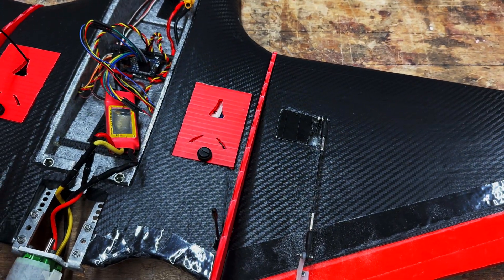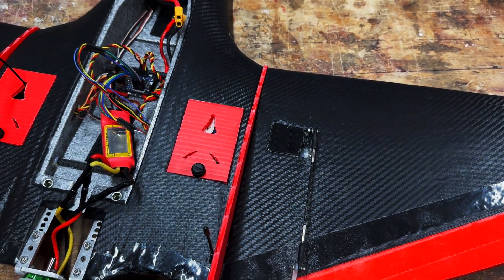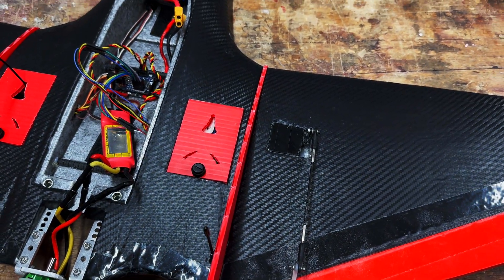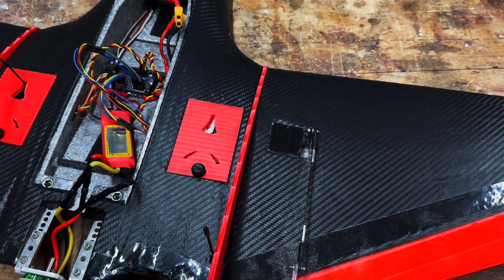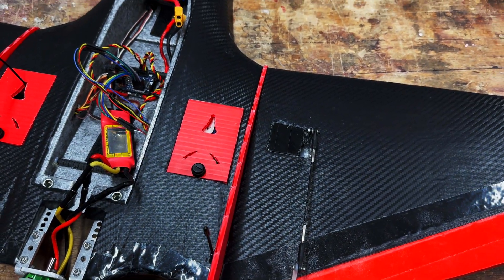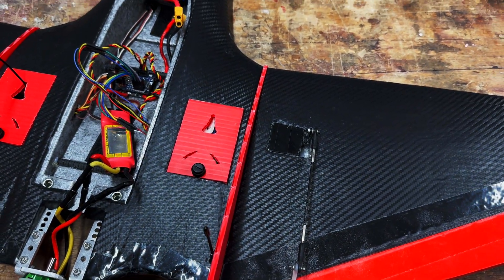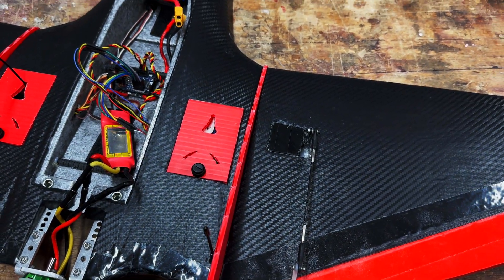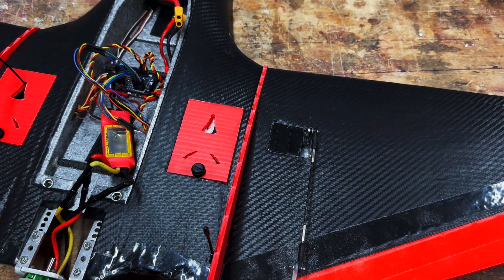Ritewing Mini Drak - The Build!: Part 27 - Replacing More Faulty Parts....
Really exciting to finally get this out of the box and start building it!

Camera:
Runcam Swift:

VTX Antenna: